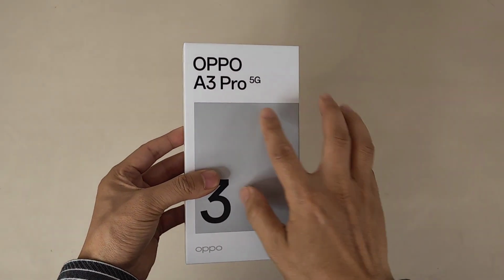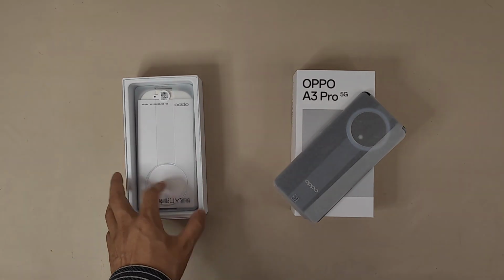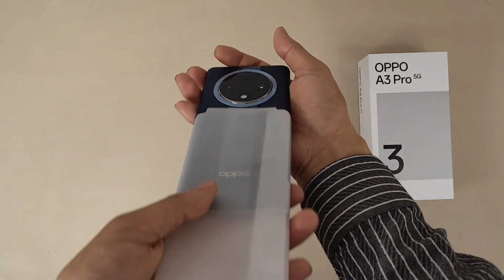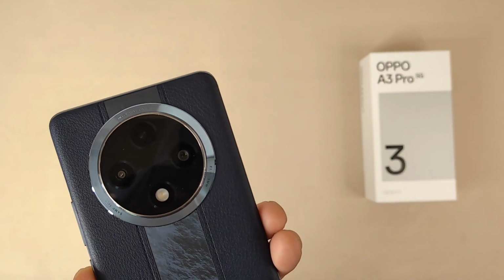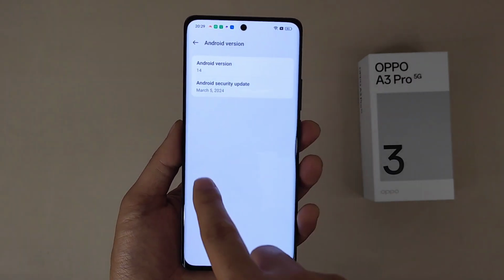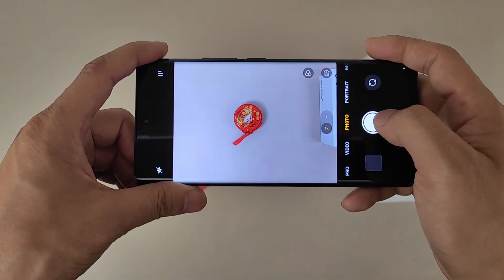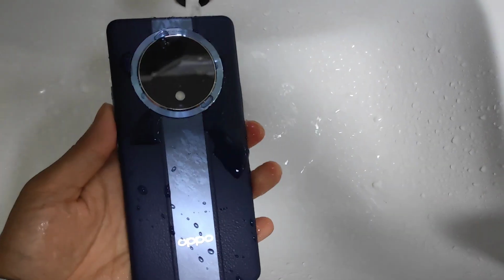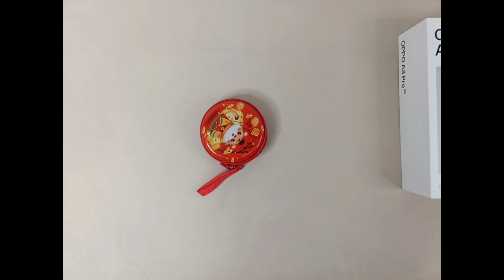OPPO A3Pro, IP69 Rated OPPO Fashion Phone Quick Unboxing & Hands On.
OPPO A3 Pro 5G 5000mAh 67W SuperVOOC Dimensity 7050
6.7 Inch OLED 120Hz 64MP Main Camera